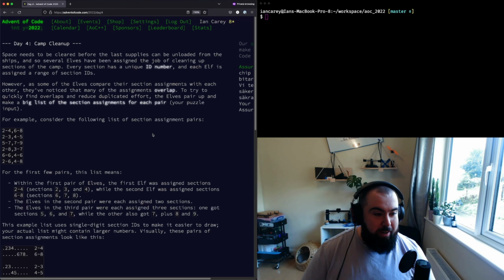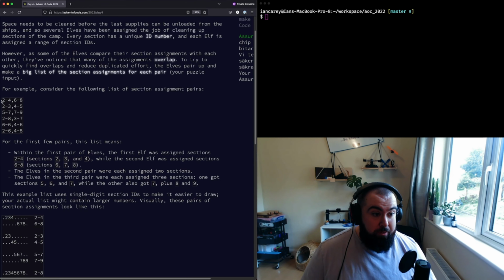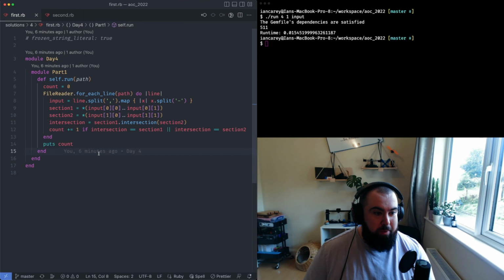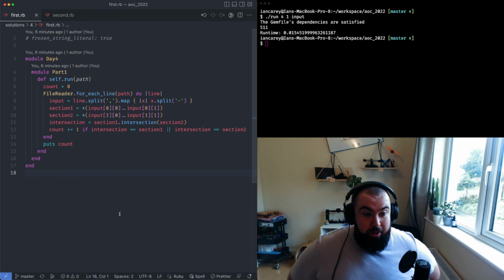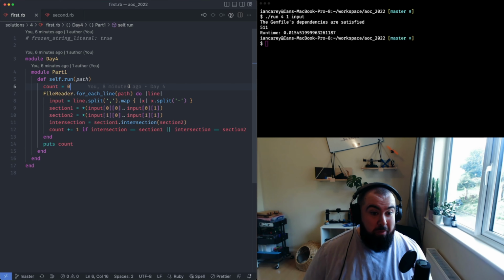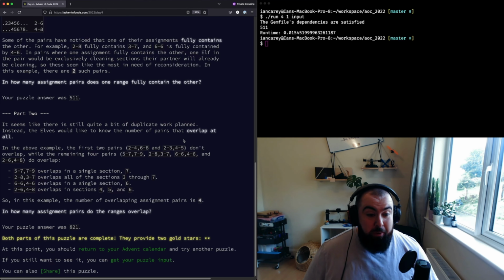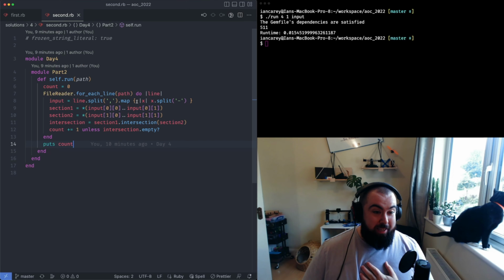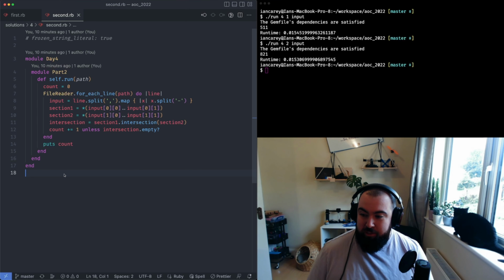Advent of Code 2022 - Day 4